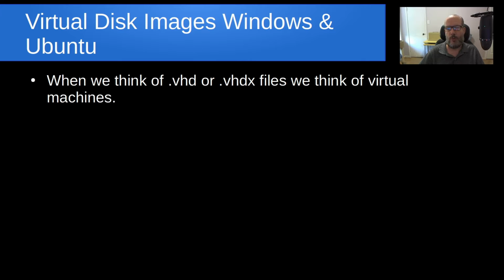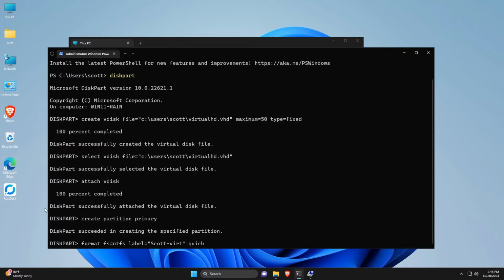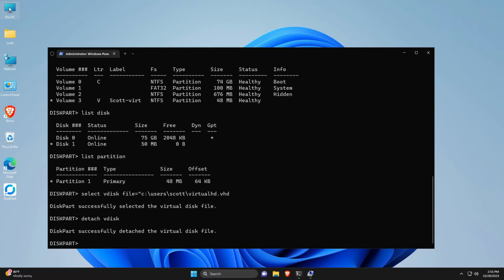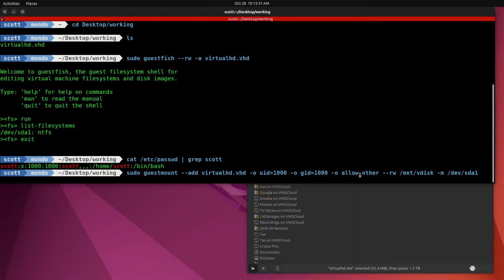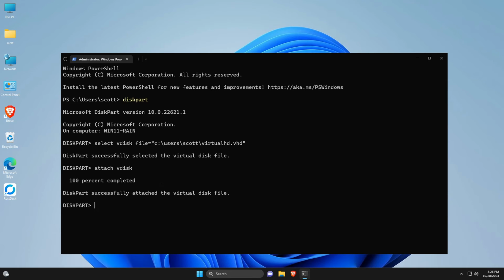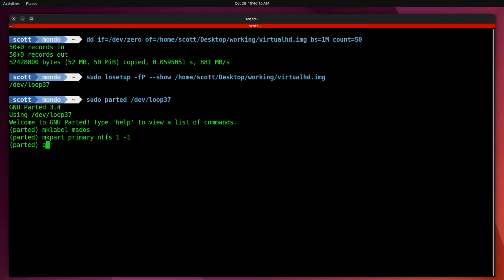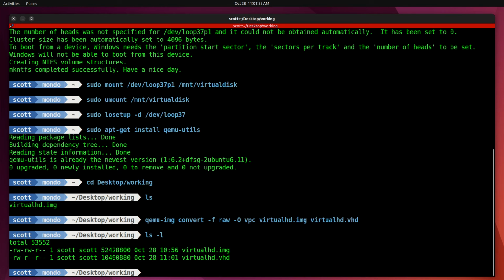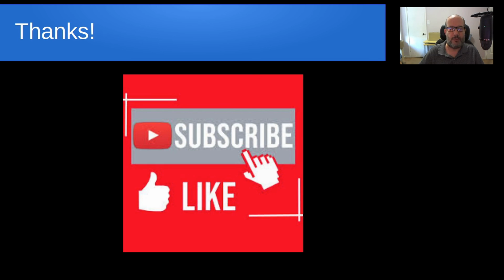Virtual Disk Images Windows & Ubuntu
Virtual disks which are disks emulated inside of a file can be created/mounted in both Windows and Ubuntu.  Today, I show how to create virtual disks in both Windows and Ubuntu and move them between OS's.